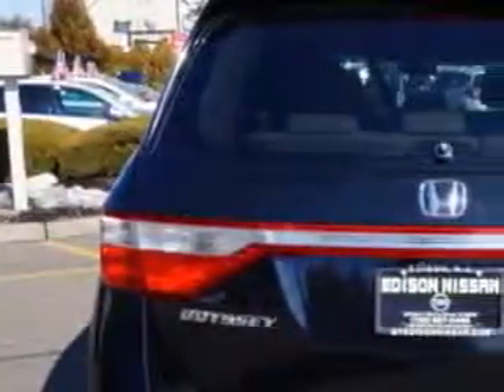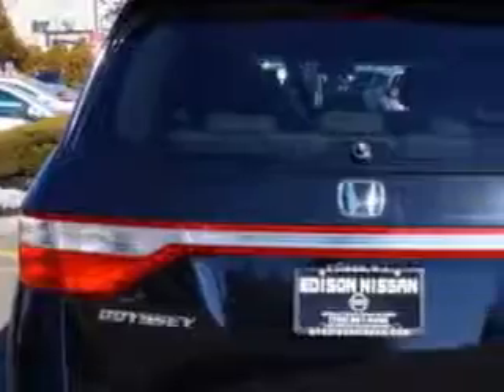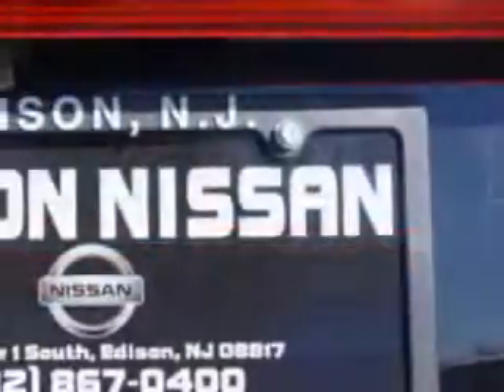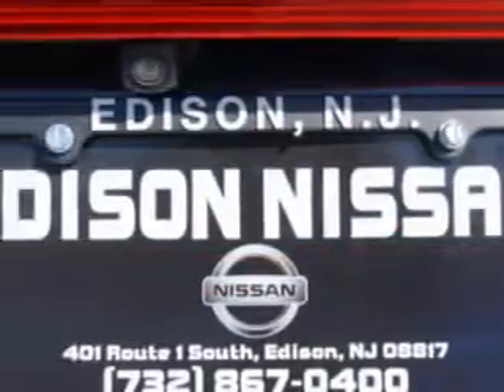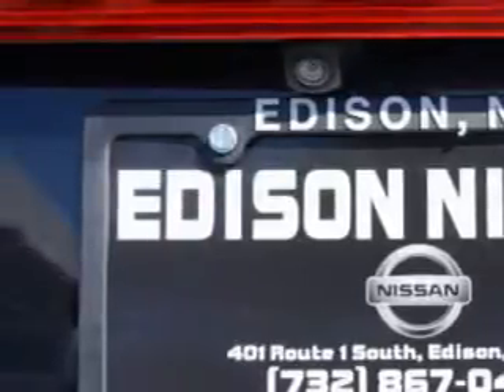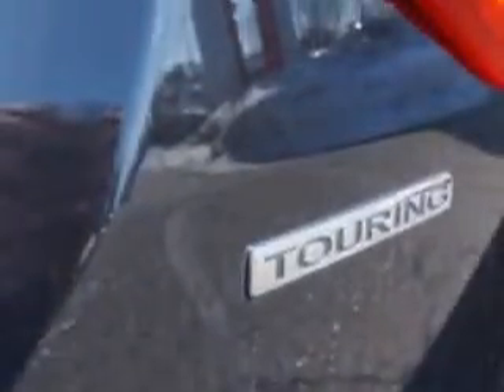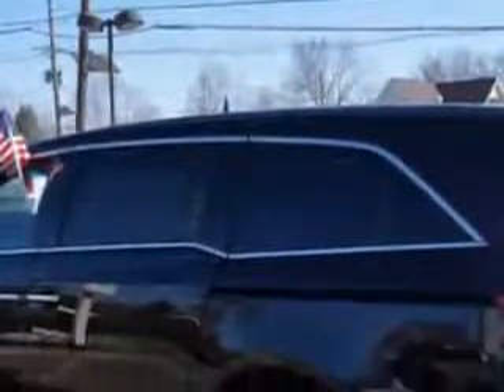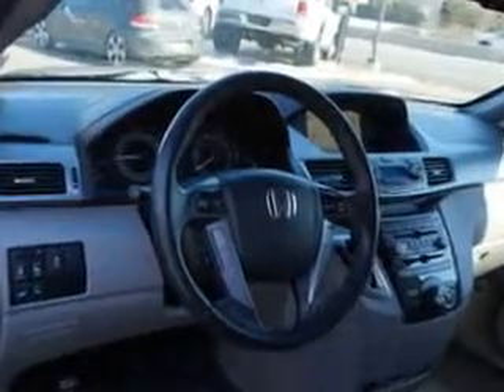2011 Honda Odyssey Edison Nissan Edison, NJ 08817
Honda Odyssey Edison Nissan knows you want more in a car. You have a purpose for your vehicle. You will love this Crystal Black Pearl Honda Odyssey Mini Van, equipped with a 6 Cylinder engine and an automatic transmission.
MILES: 36,699
VIN:5FNRL5H96BB044488

Edison Nissan
401 Route 1 South
Edison, New Jersey 08817